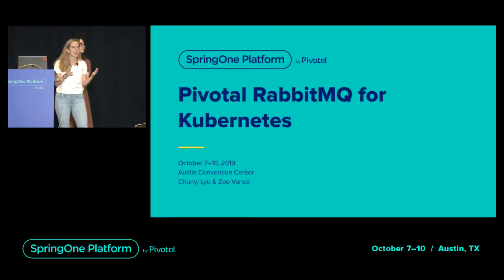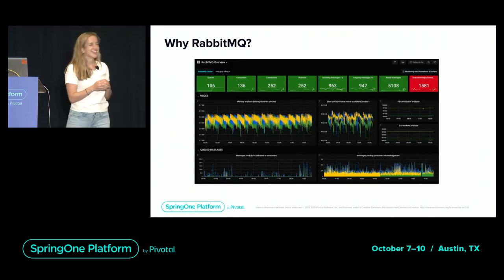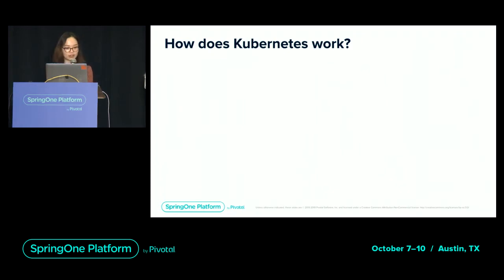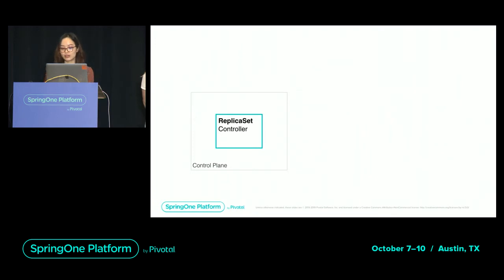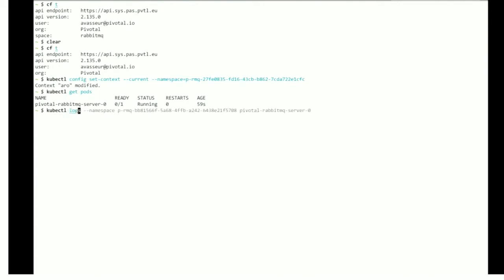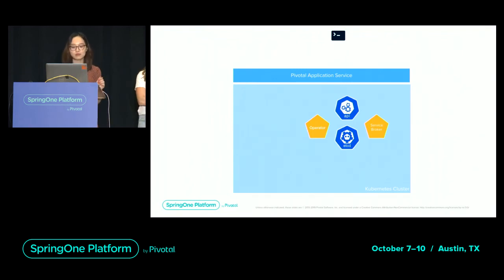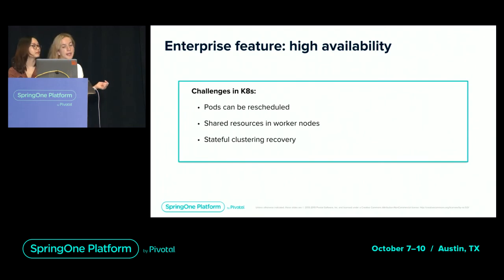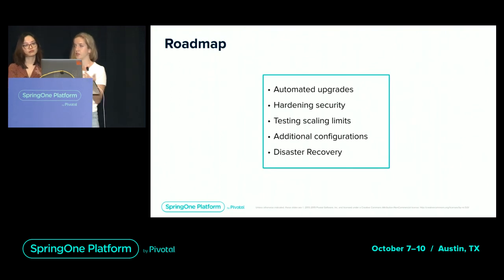Building the VMware RabbitMQ for Kubernetes Beta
In this talk, we will discuss the new VMware RabbitMQ for Kubernetes beta product. We’ll discuss the feature set that it unlocks and the technical decisions made. We’ll also describe our approach to meeting enterprise readiness criteria on Kubernetes.

Speakers: Speaker: Zoe Vance, Product Lead, Pivotal; Chunyi Lyu, Software Engineer